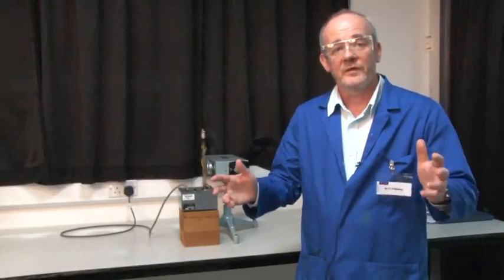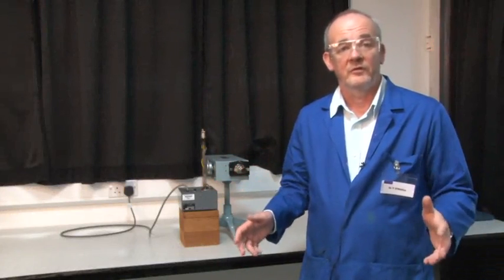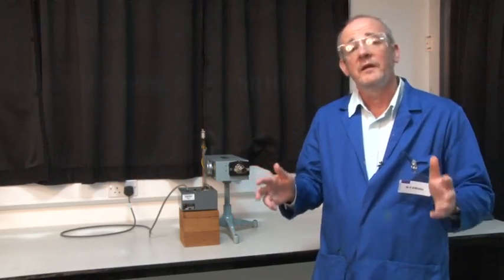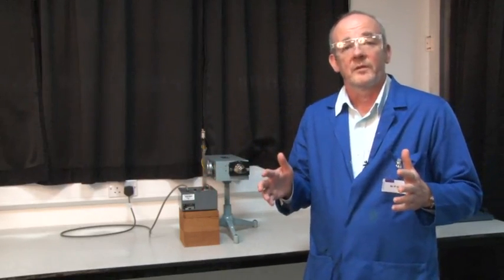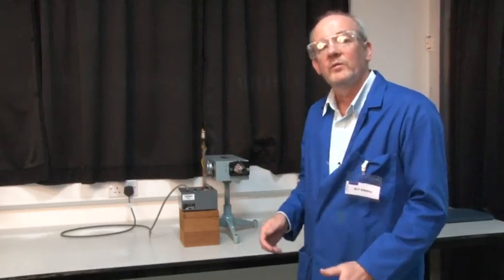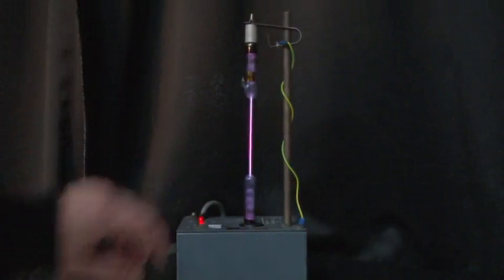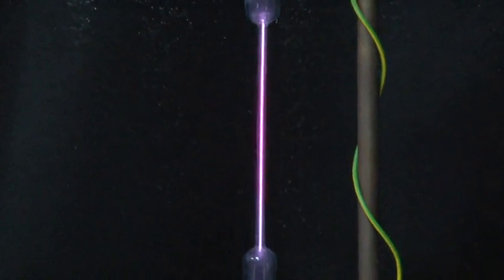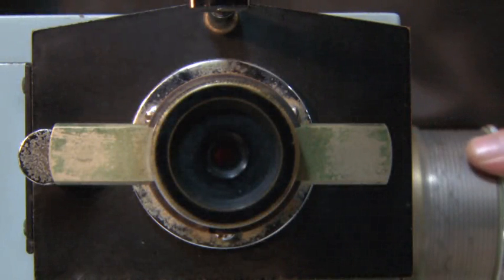Measuring and evaluating the Balmer series of lines for the Hydrogen atom (virtual experiment)